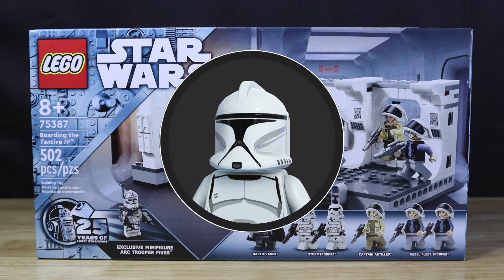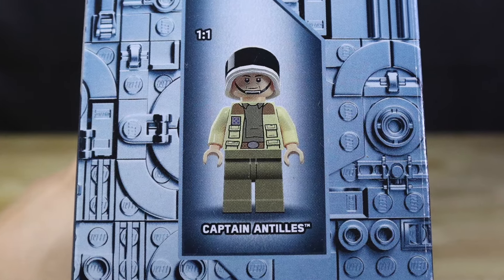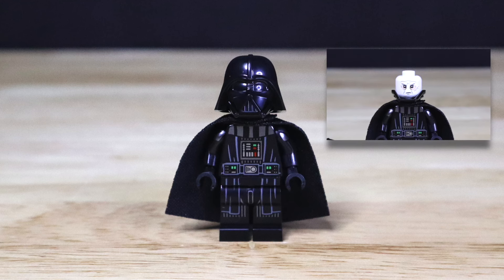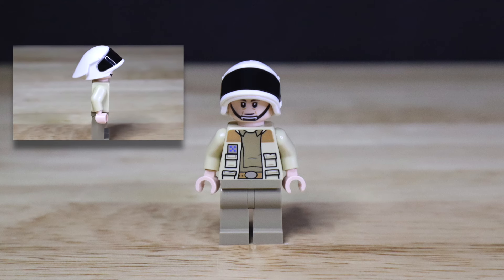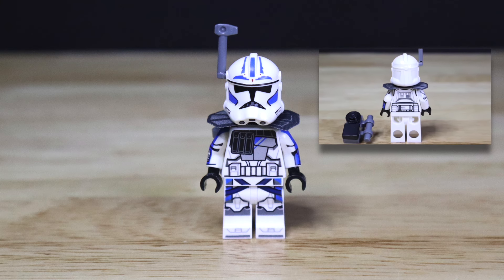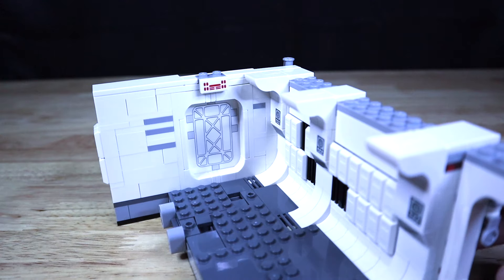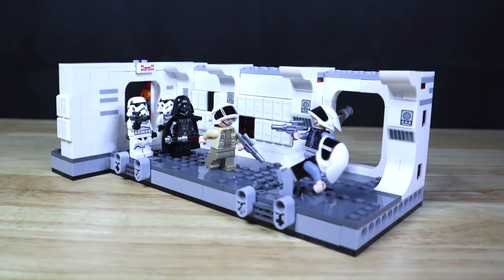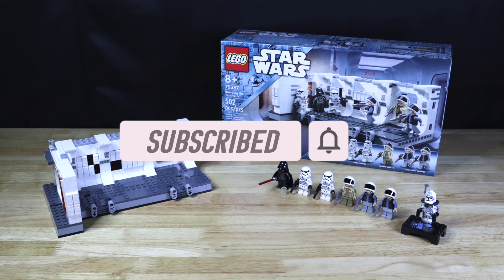LEGO STAR WARS Set Review | 75387 - Boarding The Tantive IV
➖Description
Set Review of the NEW Lego Star Wars set 75387, The "Boarding The Tontine IV" set.

If your new, Welcome to the channel! Todays video is another Set Review for a new STAR WARS related set in which I've recorded for YouTube. The purpose is to show everyone what I received, introduce this new set, give a little description about the set, reasons for buying, and personal opinion on the set. I hope you all enjoy this Set Review and if you did please click that bell icon so you don't miss the next one!
- Champ

➖Chapters
0:00 Intro
0:07 Set Description
0:13 Release Date / Price
0:19 Box Review
1:13 Timelapse
2:18 Minifigures
5:22 Main Builds
7:01 Personal Opinion
8:20 Comment Question
8:22 Outro

Champ Bricks was not paid nor sponsored to make this video. Champ Bricks was not paid to say anything in particular about this video. All opinions are of Champ Bricks.

“LEGO® is a trademark of the LEGO Group of companies which does not sponsor, authorize or endorse this site (video)”. The use of the LEGO® Logo in this video is to give positive credit by “(making) this logo a symbol of high quality creative products”. The use of the LEGO® Logo is also to portray a professional view “in a non-commercial manner to refer to LEGO products or elements which are shown or discussed” in the video.